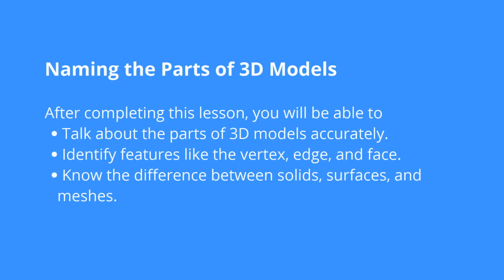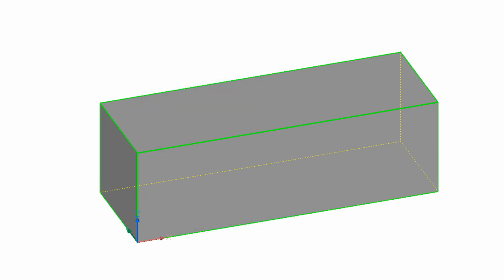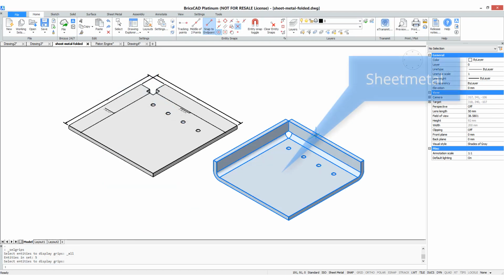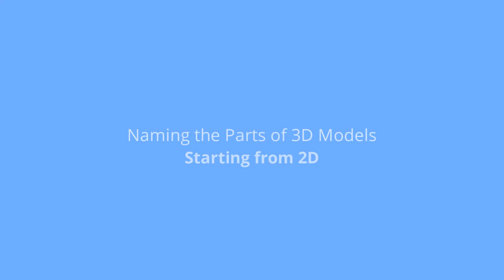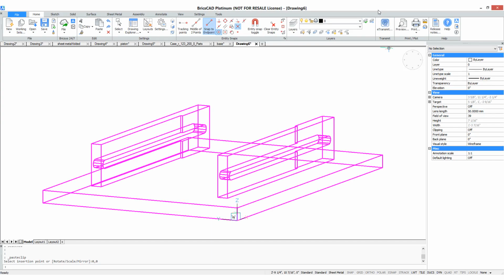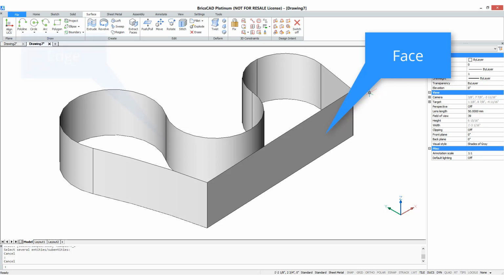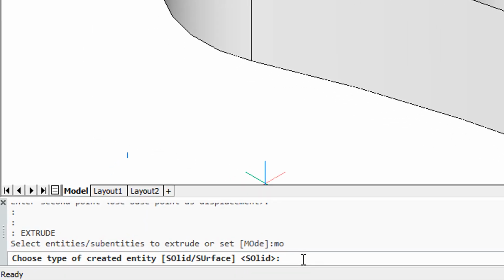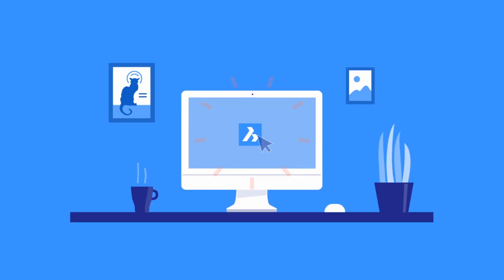Naming 3D Parts - BricsCAD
How to name parts of 3D models. 3D modeling has its own jargon, which can be confusing to neophytes, and so this video illustrates the bit and parts of 3D models.

After completing this lesson, you will be able to:
⦁Talk about the parts of 3D models accurately
⦁Identify features like the vertex, edge, and face
⦁Know the difference between solids, surfaces, and meshes